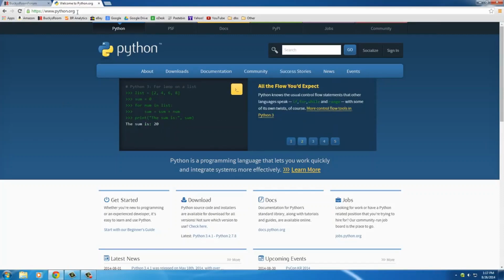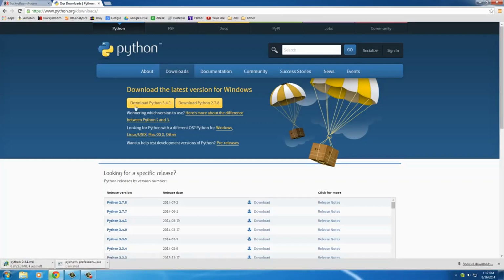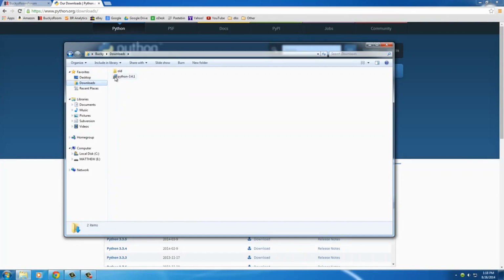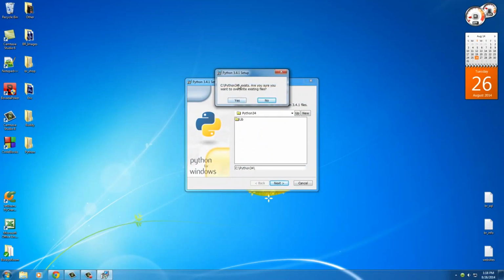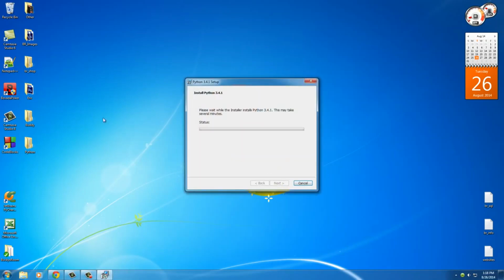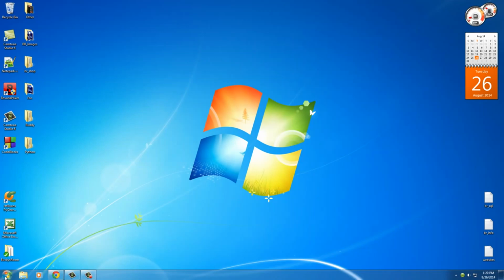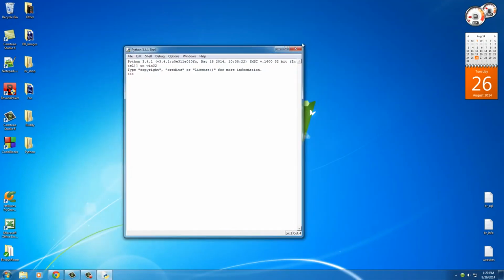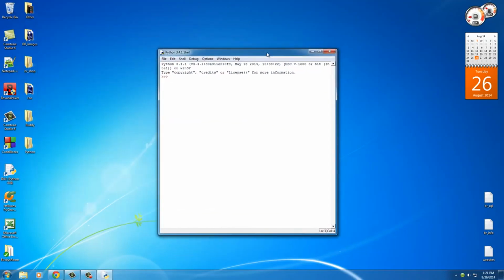Python Programming Tutorial - 1 - Installing Python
Installing Python